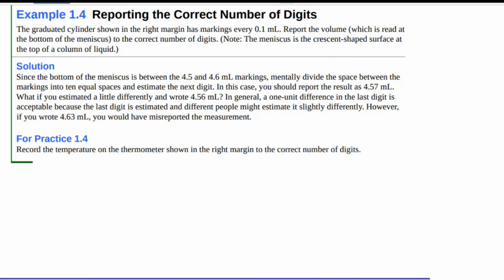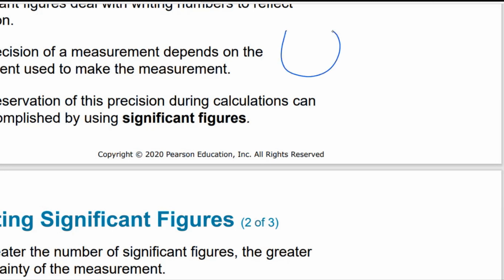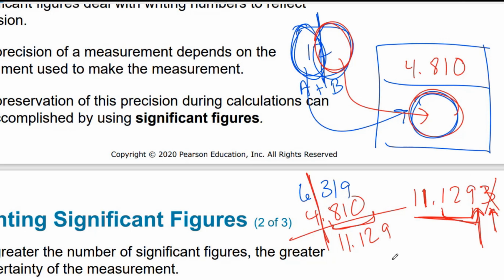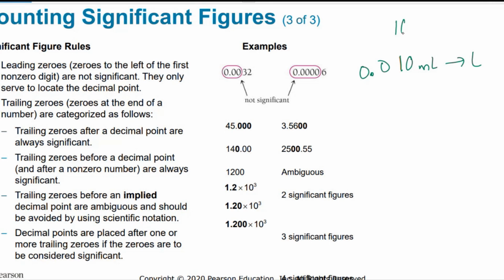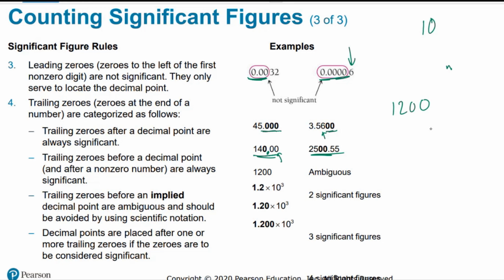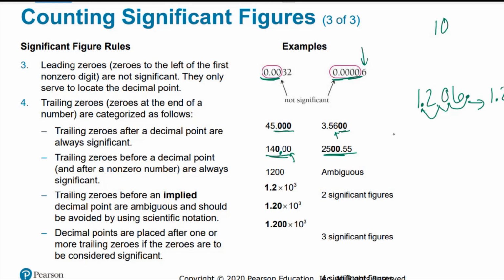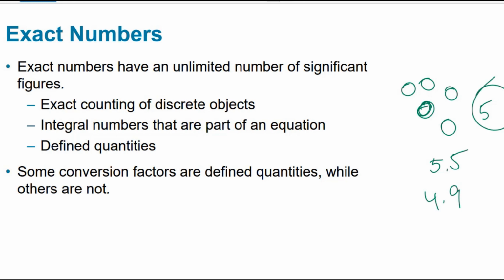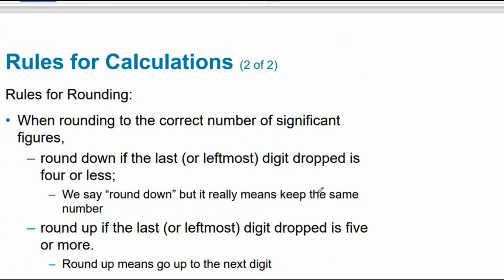Tro Chapter 1 Lecture Part C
Tro Chapter 1 Lecture Part C Significant figures